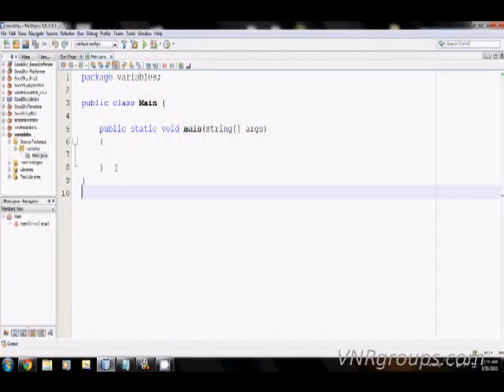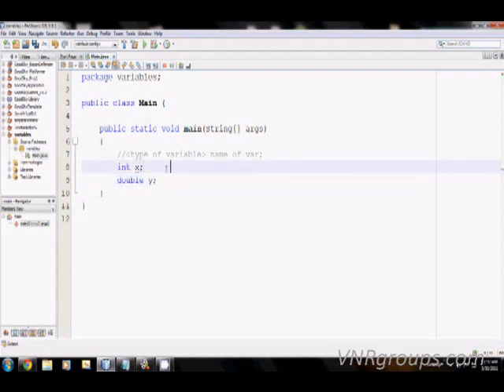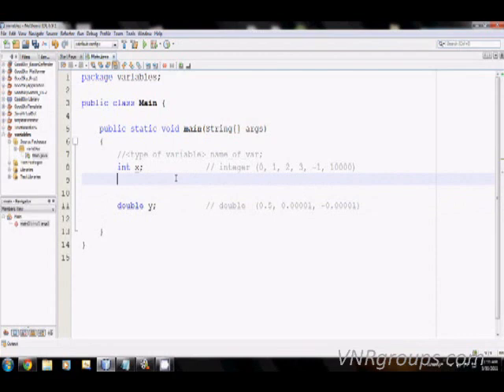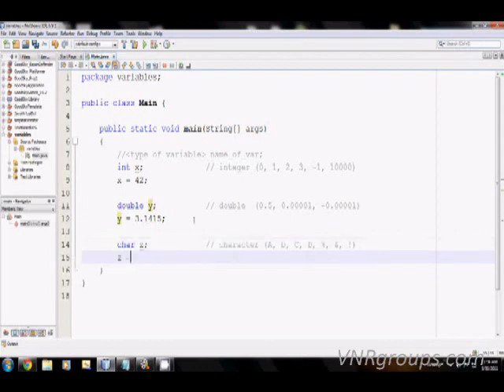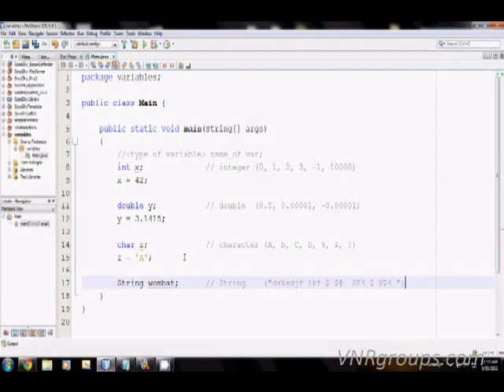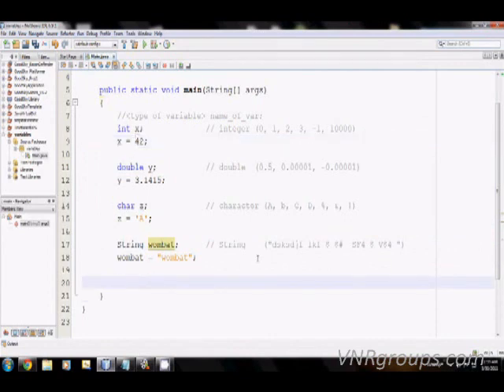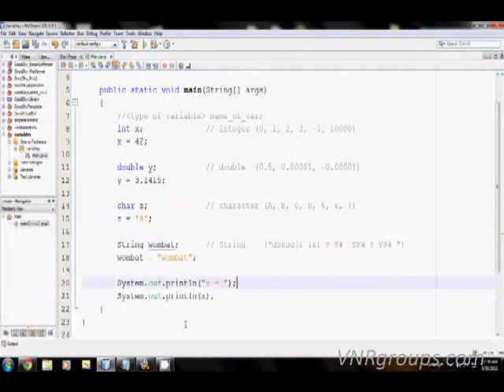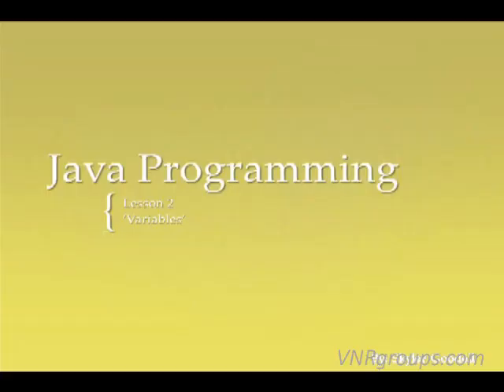Java Programming Tutorial - Part 2 - Variables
Java Programming Tutorials For Beginners -  Variables.